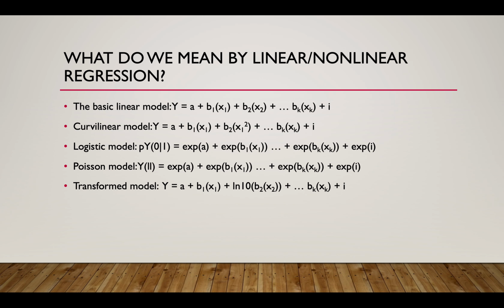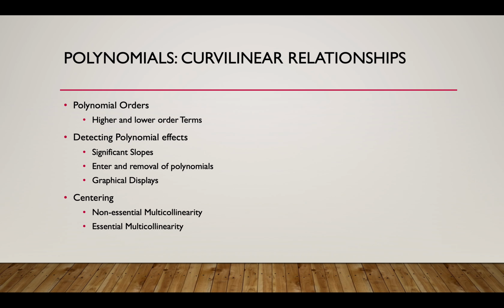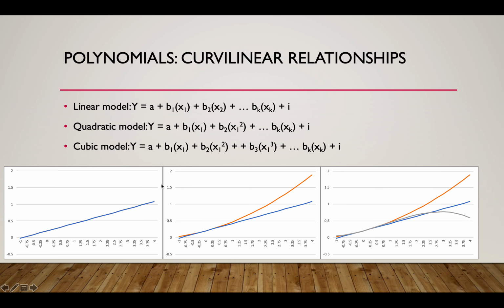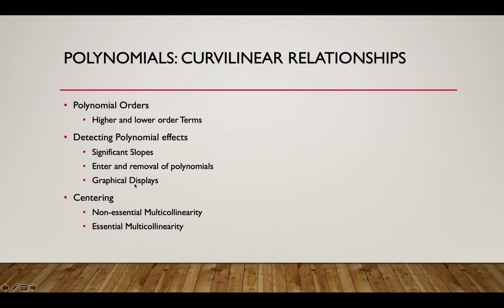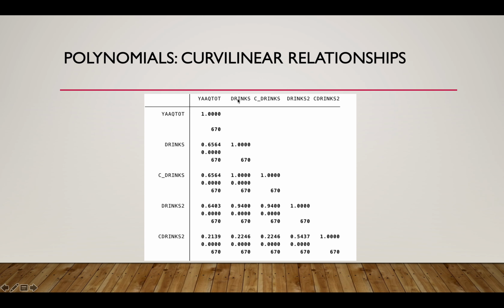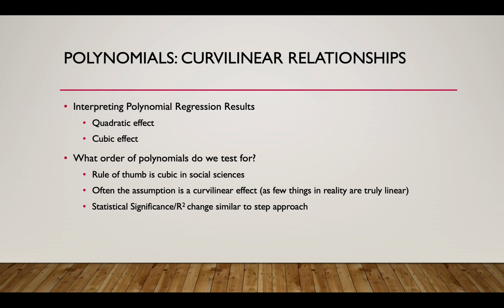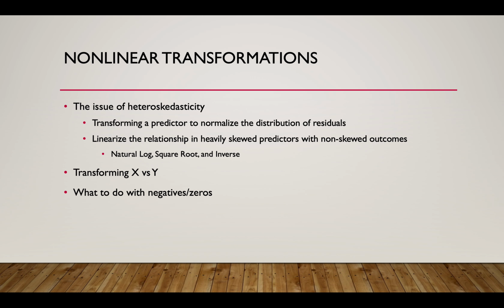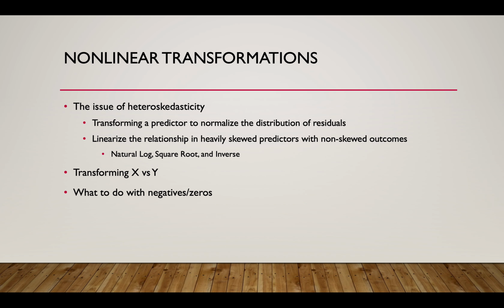Week 6: Non-linear Regression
This week we will be covering non-linear regression. The focus will be on polynomial regression and data transformations.